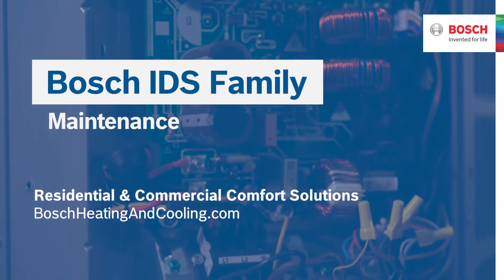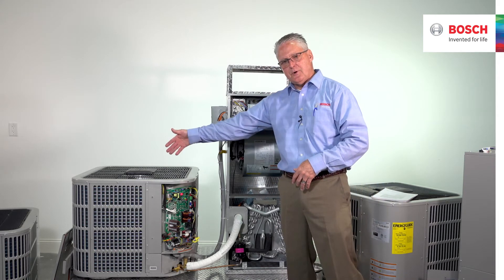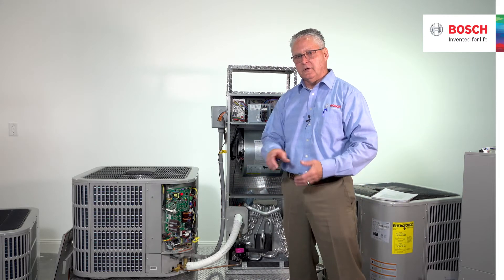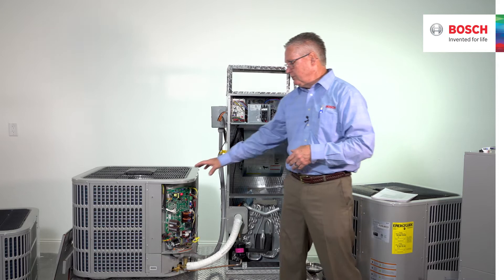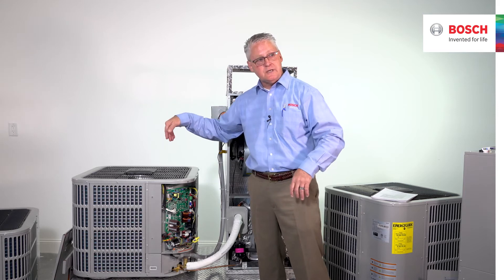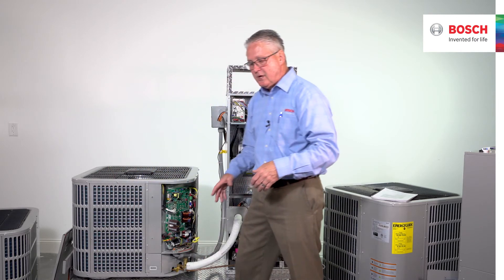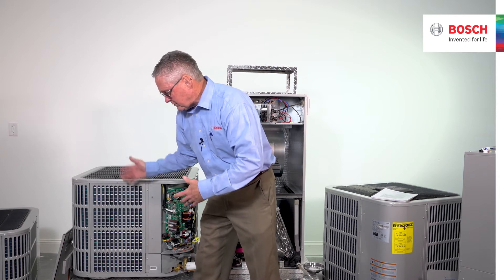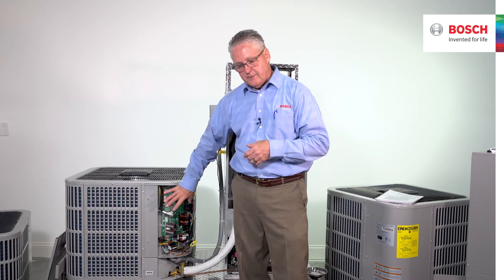Bosch IDS Family Maintenance (Online Training)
This video is courtesy of Bosch eAcademy, for more training resources please